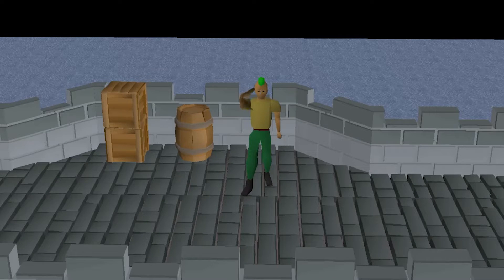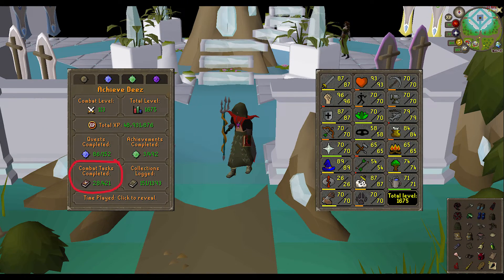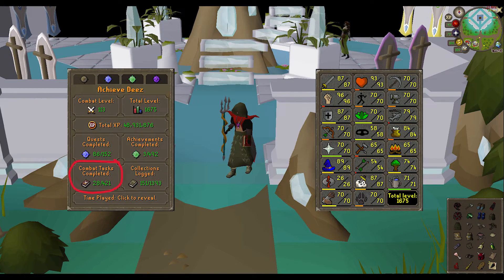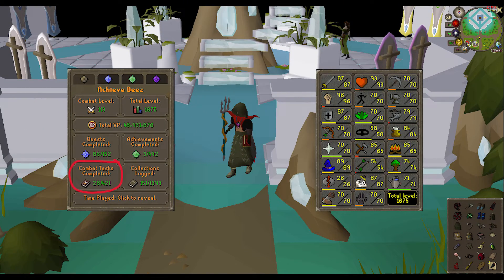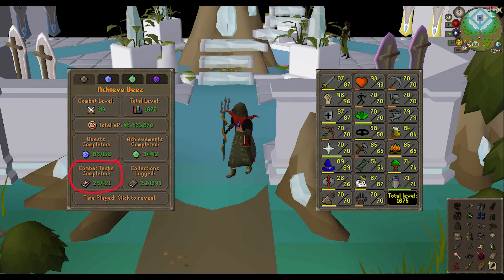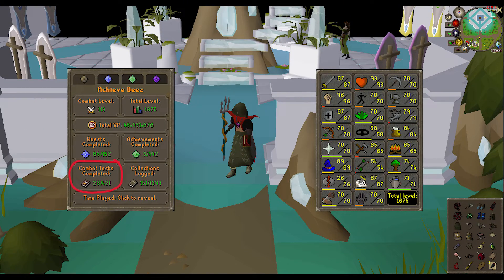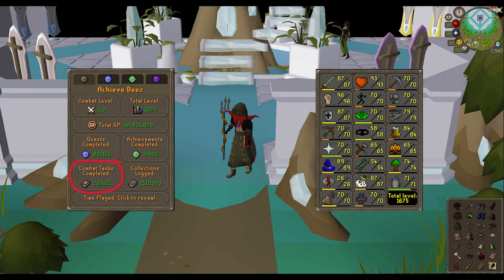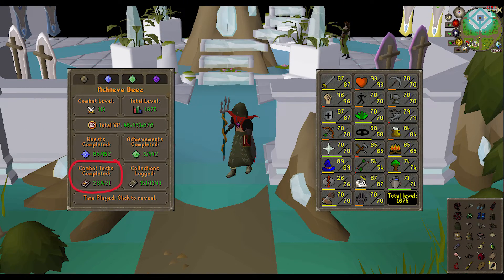I am the Combat Tasker - Generate Combat Task Episode #1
First episode of my new OSRS series where I take on the Combat Achievement Diaries, one randomly generated task at a time.

Chapters:
0:00 Intro
3:44 Kandarin Easy Diary
6:04 Giant Mole Novice
9:58 Sleeping Giant
11:06 Shayzien Protector
14:03 Varrock Easy Diary
15:02 Ardougne Easy Diary
16:19 Karamja Easy Diary
16:43 Falador Easy Diary
17:47 Deranged Archaeologist Novice
20:01 Outro